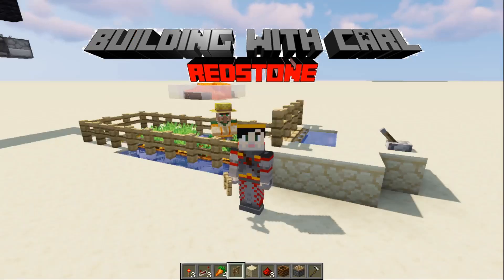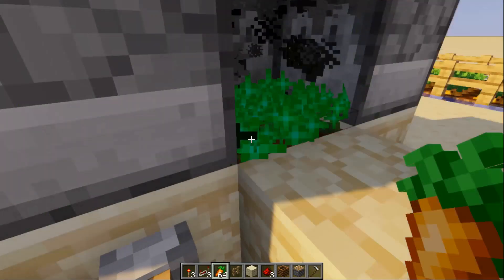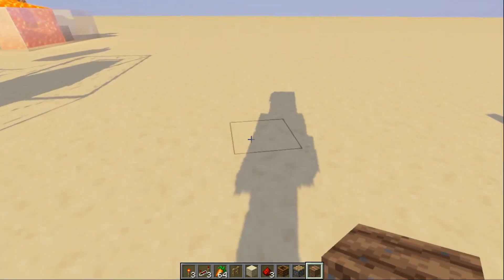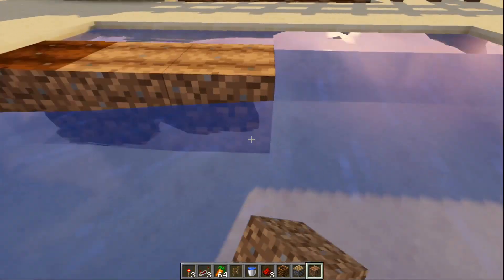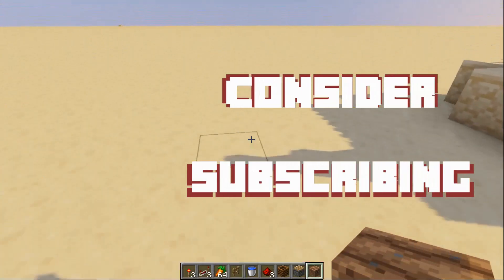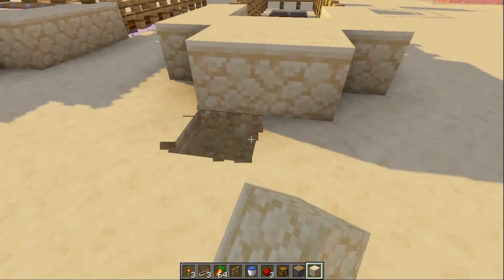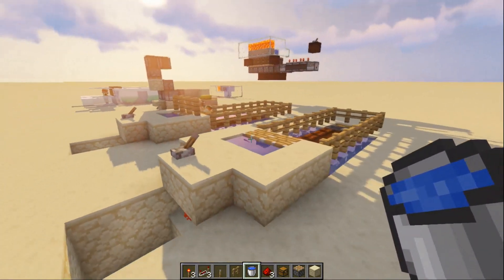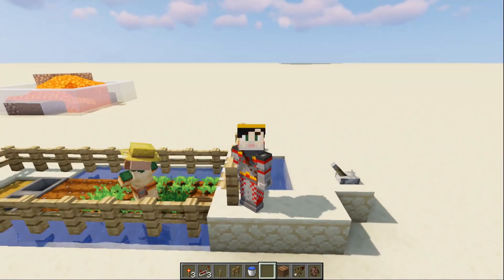How to Build PewDiePie's Automatic Farm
Hey, Today Ill show you how to build the Best Auto Farm in minecraft.  PewDiePie's auto Farm